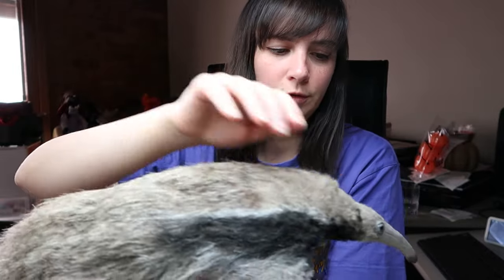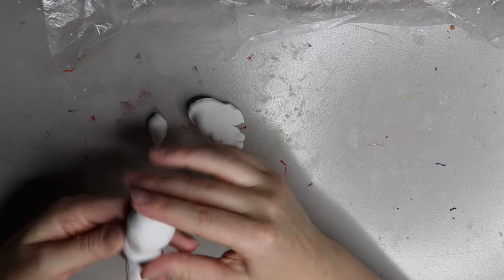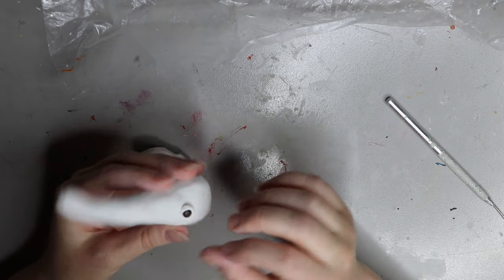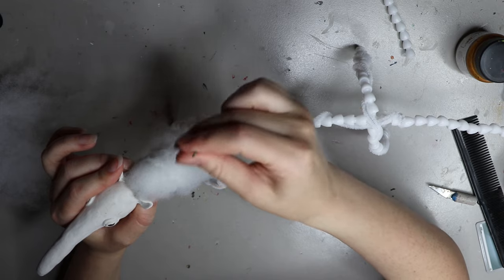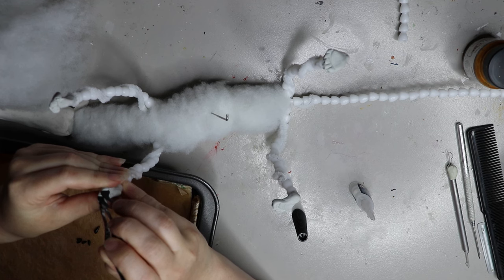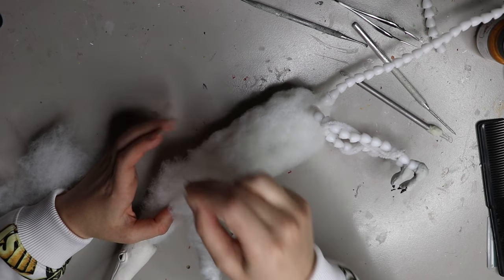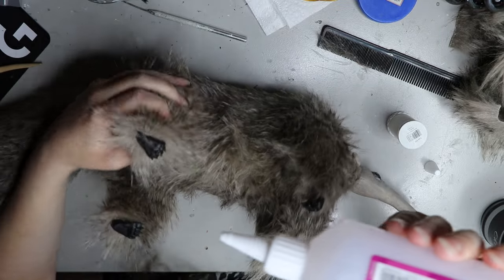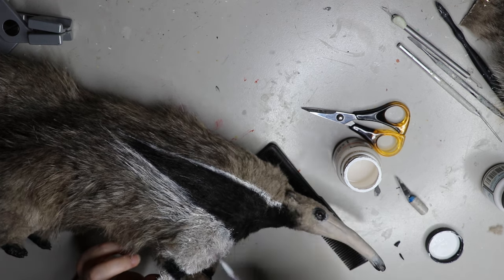I made a Giant Anteater!